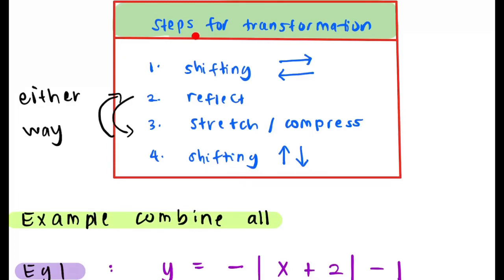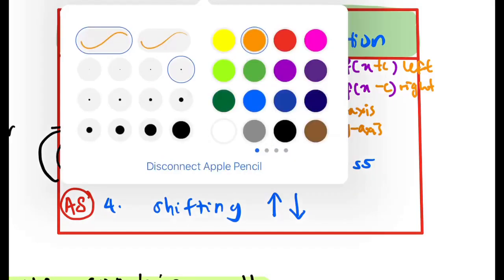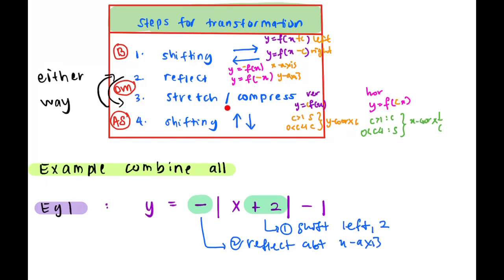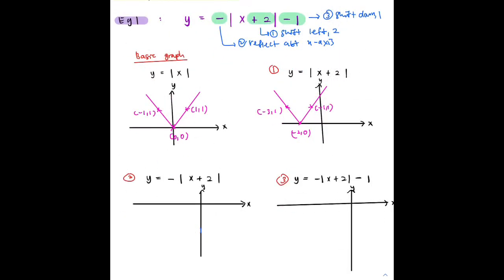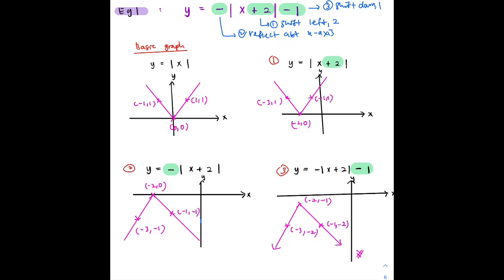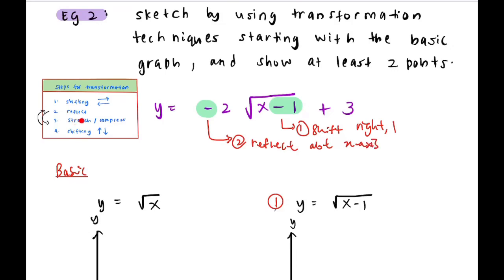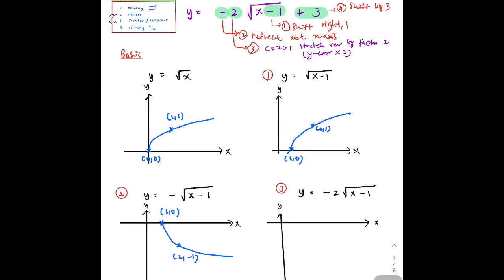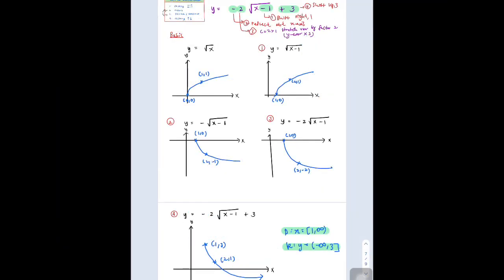MAT0114: CHAPTER 2.4 TRANSFORMATIONS OF FUNCTIONS (PART 6: Combining transformations)